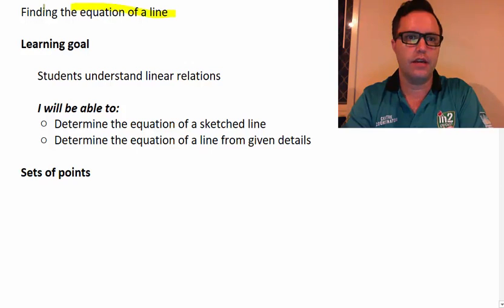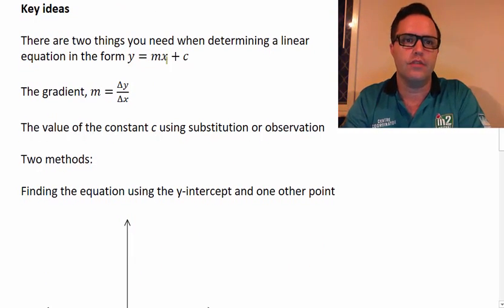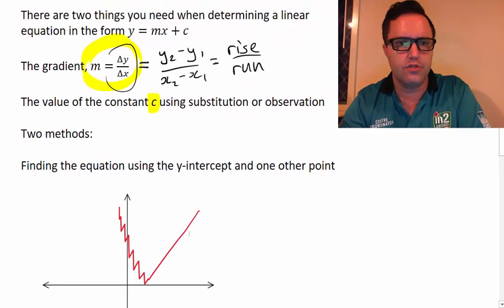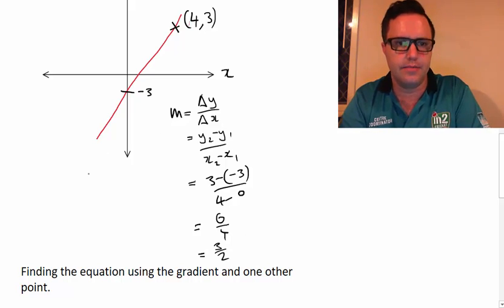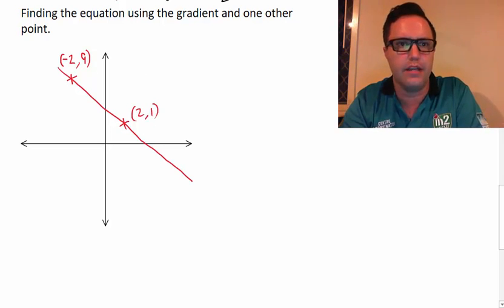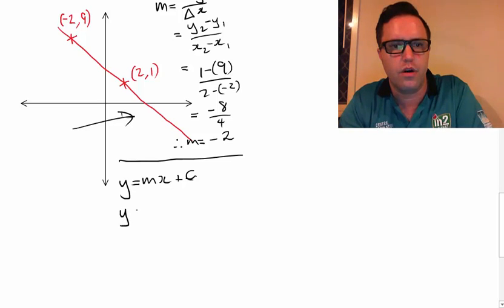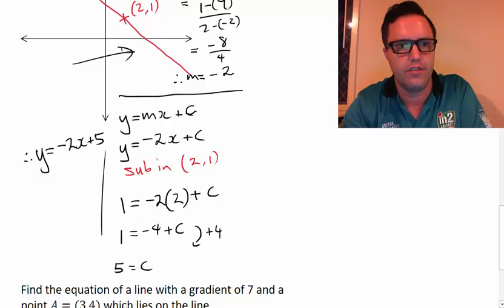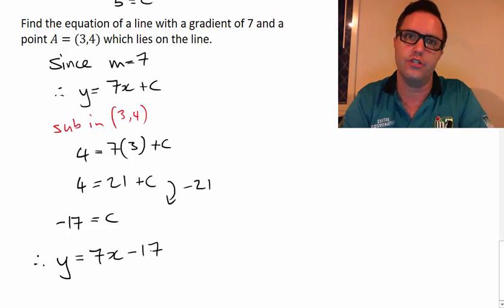8JMA COMP Video 2.8: finding the equation of a line